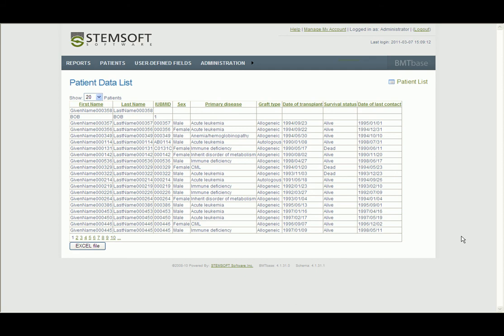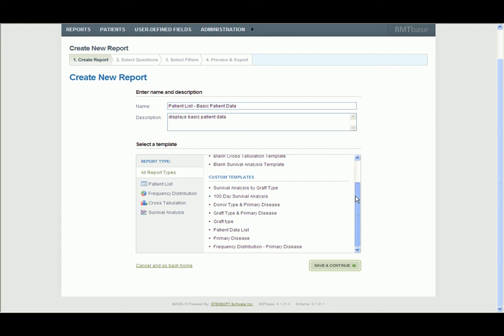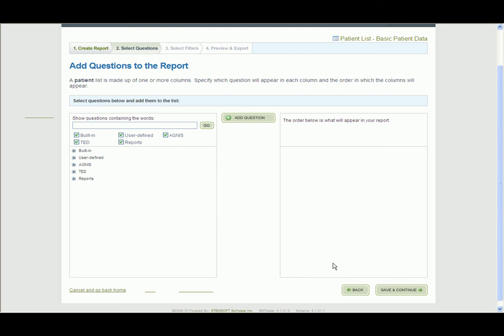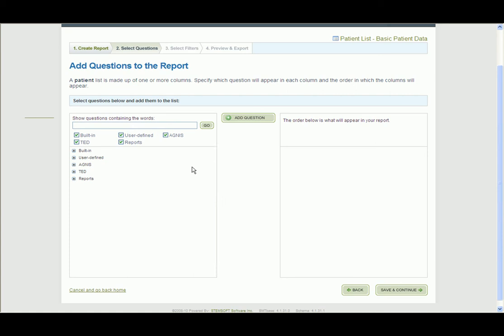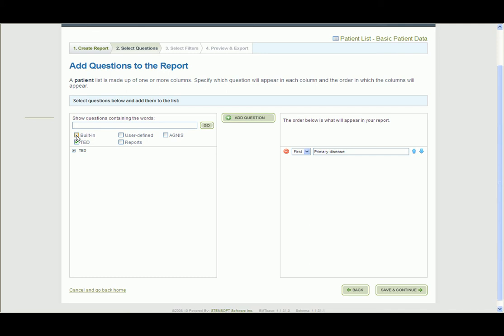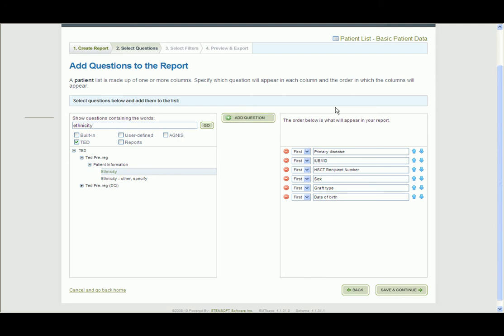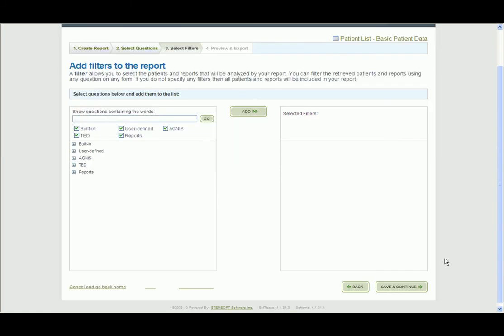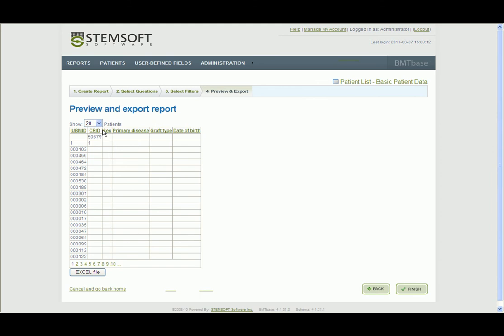Module 1 2 Patient List